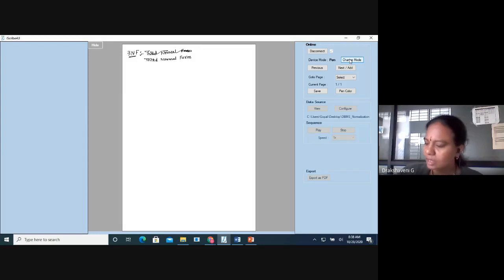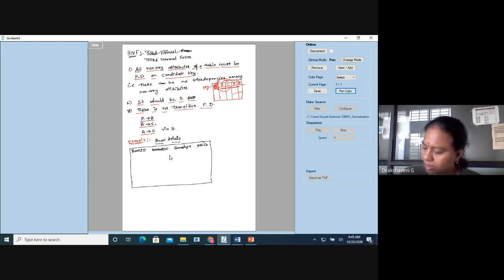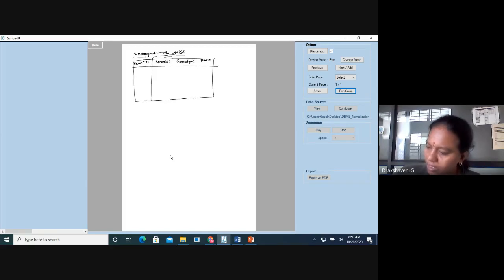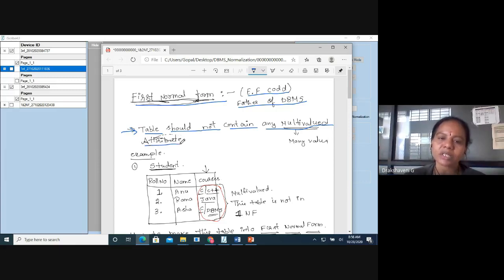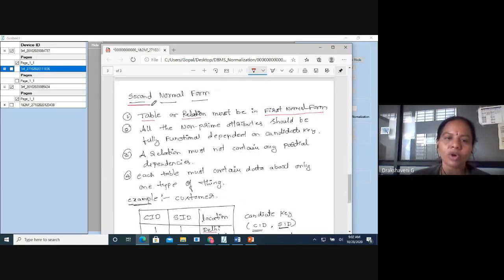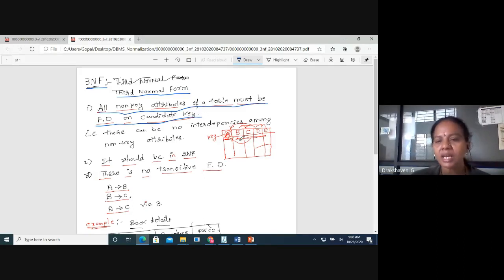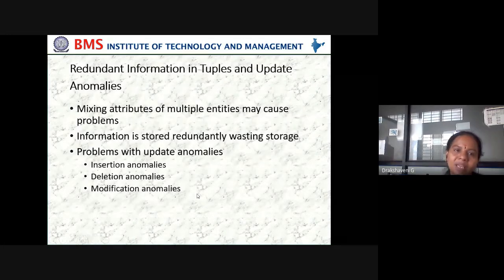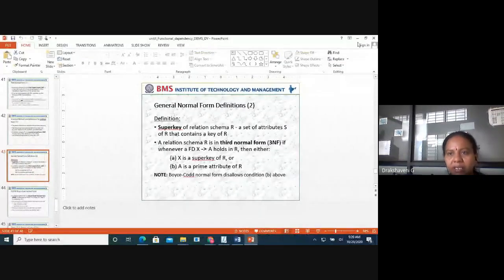MCA DBMS I L 28 10 2020